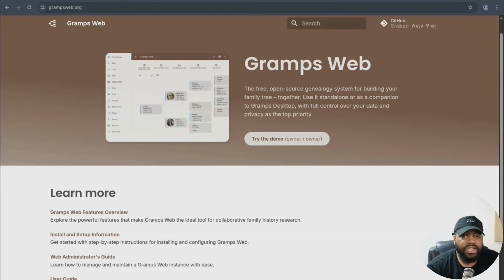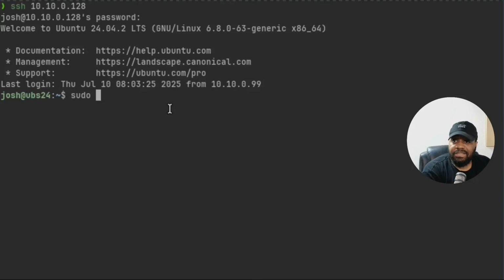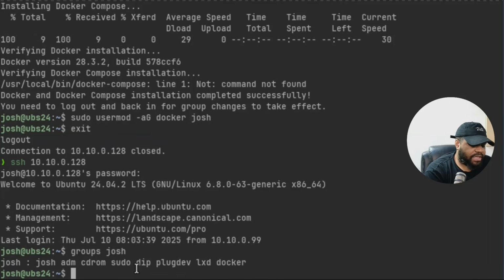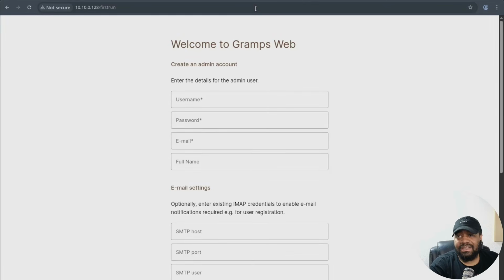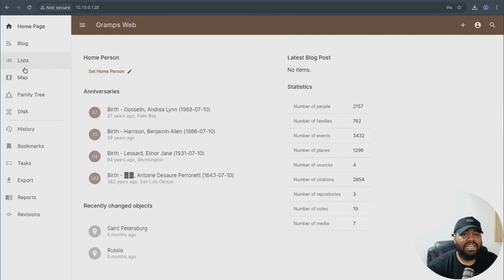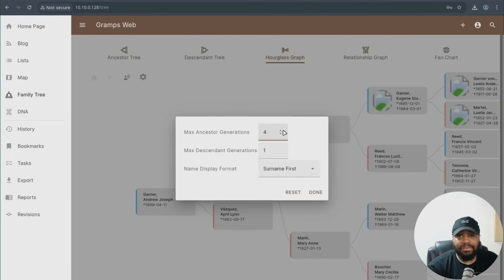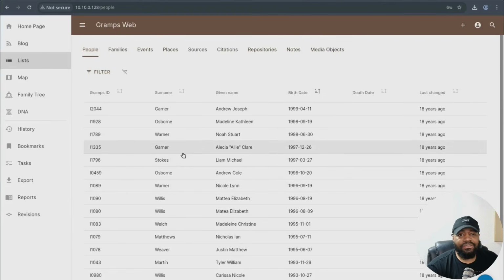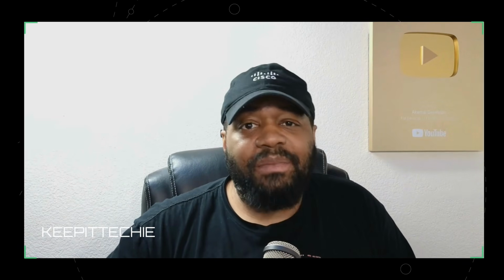This Open Source App Helped Me Discover My Family History | Gramps Web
Have you ever wondered how far back you can trace your family history—using nothing but open-source tools on Linux? In this video, I walk you through how to install and use Gramps Web, a powerful self-hosted genealogy app, on an Ubuntu Server using Docker. From understanding GEDCOM files to preserving your family tree with privacy and control, this is one of the most meaningful Linux projects I’ve tackled—and I’m sharing it with you. Whether you’re a seasoned self-hoster or just curious about your roots, this one’s worth your time.